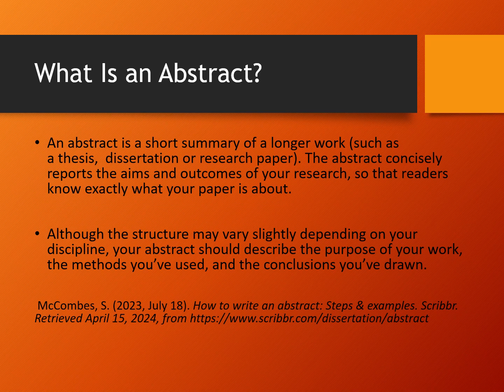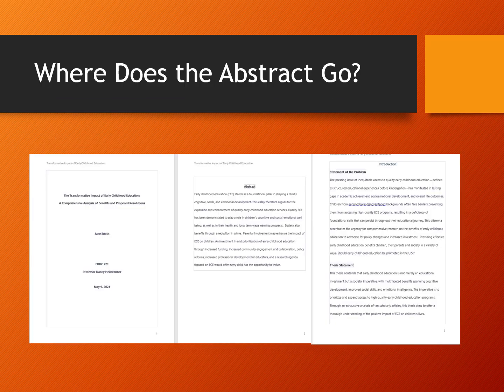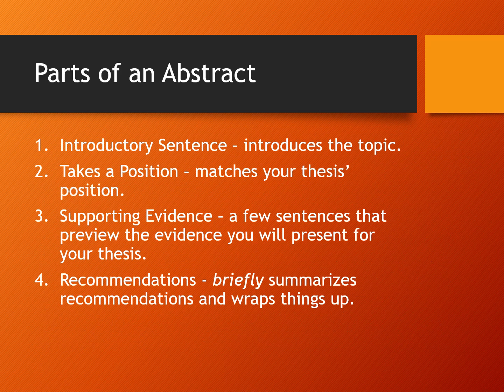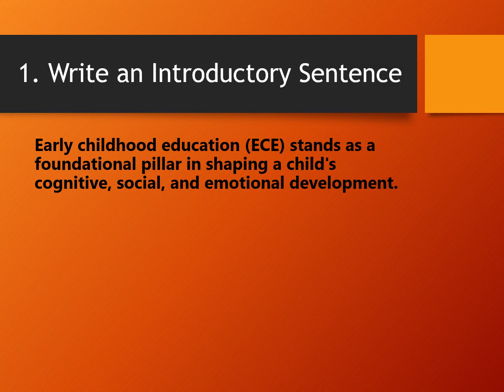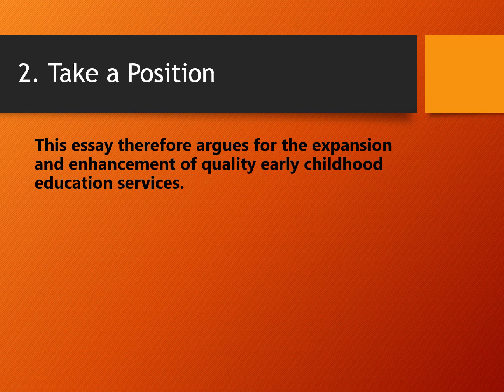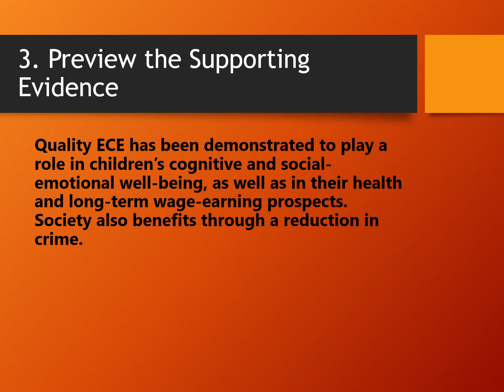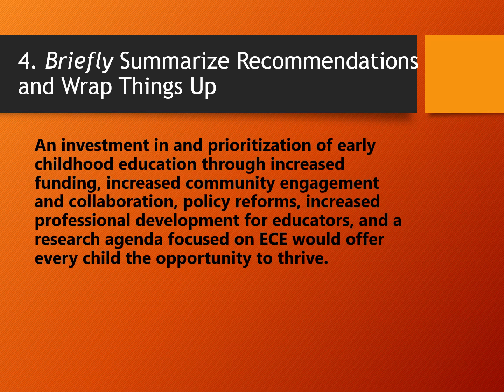Week 12 Writing the Abstract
EDUC 721 - Spring 2024